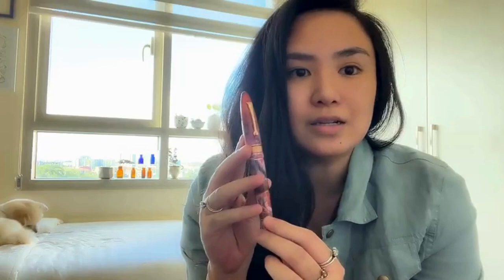Revival an Endless Exclusive | Leonardo Momento Zero Grande Fountain Pen & Maker Watch Inc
Inspired by the peacock's beautiful feathers, which will shed completely and then regrow! A symbol of rebirth and renewal — may we step out of our past and into a new present like the peacock.

Love,
micahfinds

Product Links:
Leonardo Fountain Pen - Momento Zero Grande - Revival - Copper Patina - Endless Exclusive (2023)

This pen features the Copper Patina blank created by Tailored Pen Company on a Leonardo Momento Zero Grande model. The Copper Patina blank on the barrel and cap are accented with two available trims: gold or rhodium. Equipped with a 14K gold nib and stainless steel nib respectively.

Complete the Revival series when you pair your Leonardo Revival fountain pen with a matching timepiece from Maker Watch!

Only 90 numbered pens are available worldwide!

Specifications
- Type: Fountain Pen
- Body Material: Resin
- Cap Type: Screw
- Filling Mechanism: Cartridge / Converter
- Nib Material: 14K Gold / Stainless Steel

This timepiece features the Copper Patina blank hand-poured by Tailored Pen Company. It is available in two styles: Gold Face with Brown Silicone Strap or Silver Face with Black Silicone Strap.

Only 8 numbered watches per style, worldwide!

Pair your Maker Watch Revival with a matching Leonardo Momento Zero Grande fountain pen!

 Maker Watch Inc - Revival -  Copper Patina Watch - Endless Exclusive (2023)

Specifications

43MM X 13.2MM Small Flat Case (4X)
45MM X 13.2MM Large Flat Case (4X)
316L steel core infrastructure (Gen 3.5)
Powered by Citizen Miyota 8N24 skeleton automatic movement (Japanese)
Luminous hands
Twelve (12) hour markers
Double Dome Sapphire crystal face glass
Back glass exhibition window
Embossed logo on watch crown
22MM strap with quick release
Weight: ~68g with silicone strap
The watches are splash-proof. You can wear your watch for light day to day activities that have minimal water exposure such as washing the dishes, your hands, or getting caught in a little rain. Please wipe down any water that lands on the face glass or case as soon as possible with a soft dry cloth. The watch should not be fully submerged or exposed to heavy rain downfall or a shower.

Handcrafted in Canada.

Information
BRAND EndlessPens x Maker Watch Inc
SERIES #538
MODEL Copper Patina
MOVEMENT Citizen Miyota 8N24

Case
CASE SIZE 43 mm or 45 mm
CASE THICKNESS 13.2 mm
CASE MATERIAL Resin
CASE COLOR Mix of blue green, brown, gold hues

Band
BAND MATERIAL Silicone
BAND TYPE Strap
BAND WIDTH 22mm
BAND COLOR Brown or Black
CLASP Quick Release

Dial
DIAL COLOR White
DIAL MARKERS 12 Hour Markers
HANDS Luminous
BEZEL Fixed
BEZEL MATERIAL Resin